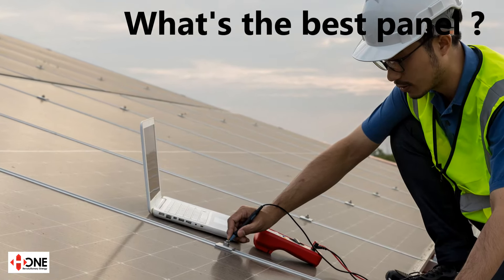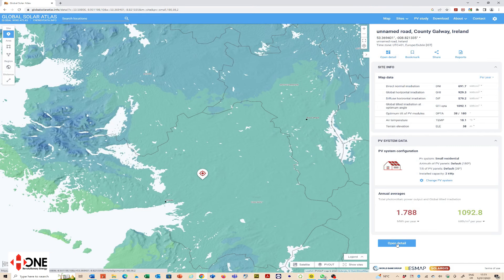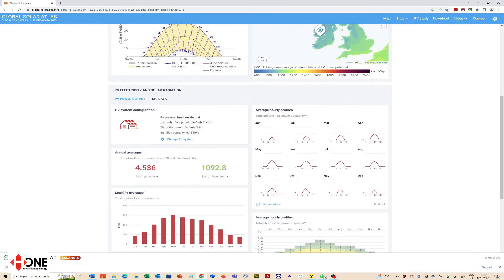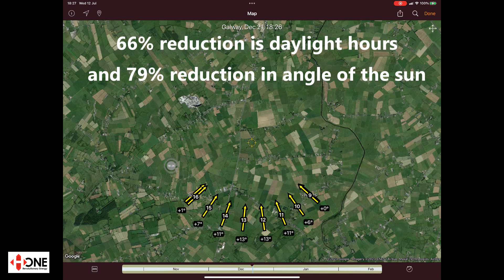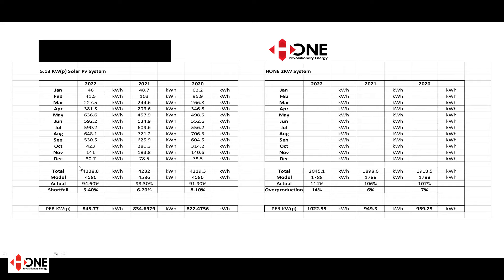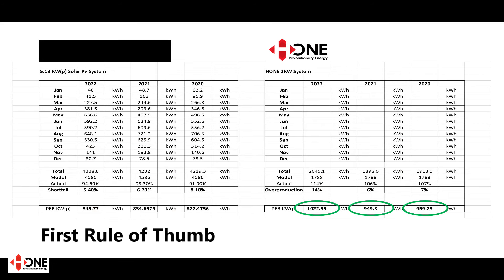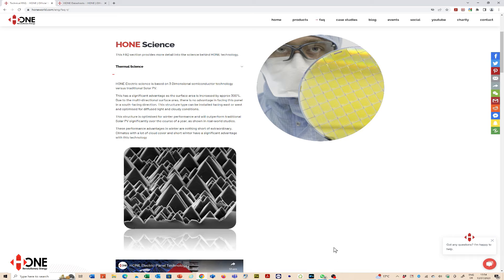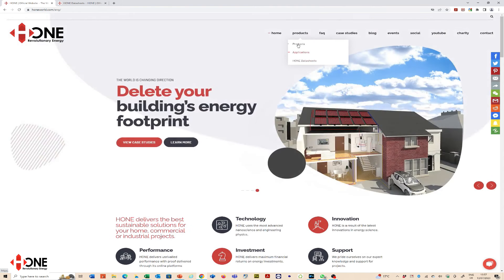What is the best solar panel in the world, everyone is asking this question.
This should help you understand how complex choosing solar panels are and how easy it is to get it completely wrong. We did a full data analysis on two competing installations in the same locations with over 4 years of detailed data, and the results are telling.

The winter data comparison was a complete surprise.